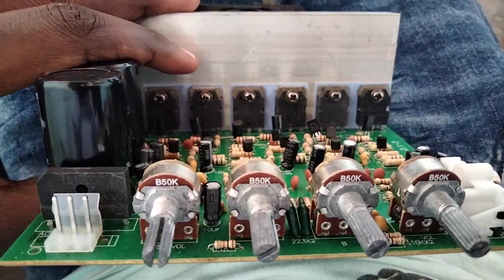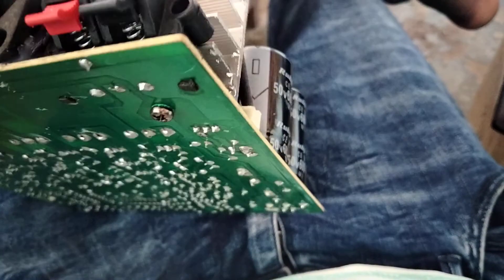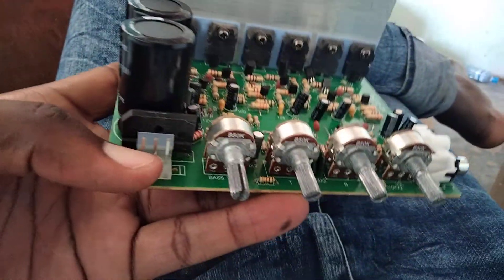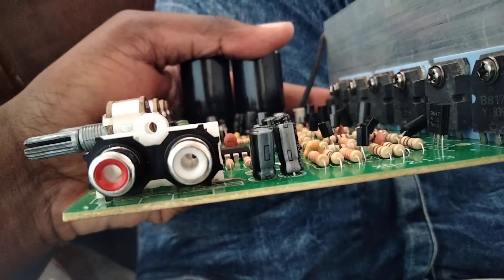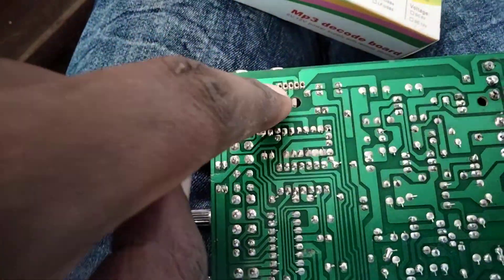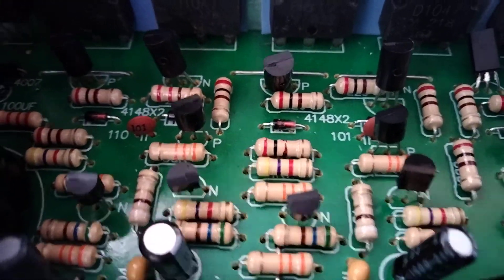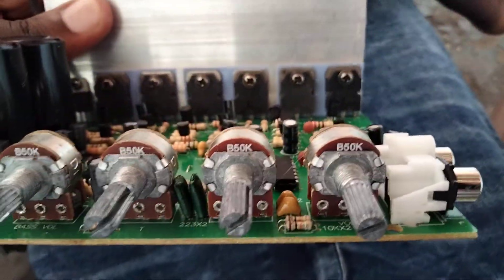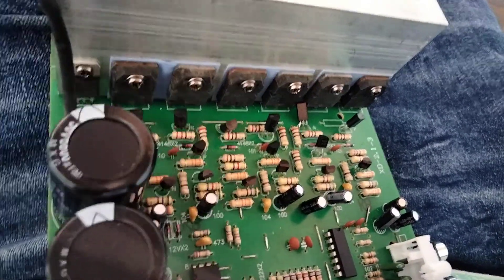2.1 amplifier with subwoofer output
➡️purchase similar amplifiers on Aliexpress

➡️ Power amplifier
➡️2.1 power amplifier with Bluetooth
➡️Tokban 1500w Mono Power Amplifier
➡️Tokban 1800w Mono Power Amplifier
➡️Tokban 1200w*2 2-channel Amplifier Board High Power
➡️1200w*2 2-channel Power Amplifier Board BTL Mono 2000w High Power 24pcs Transistor HIFI Household Diy Audio Amplifier
➡️Hifi Power Amplifier Board Amison Wk5688/wy2963 High-power Board 600w 8 Ohms 300w Per Channel
➡️600w*2 2-channel Amplifier Board BTL 1200w High Power Toshiba TTA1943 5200 with Circuit Protection HIFI Amplifier Audio